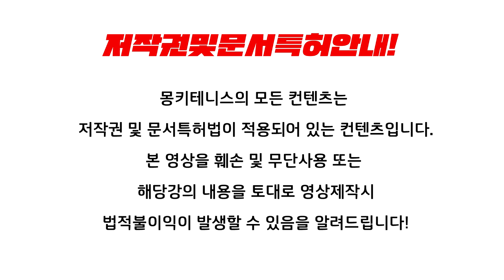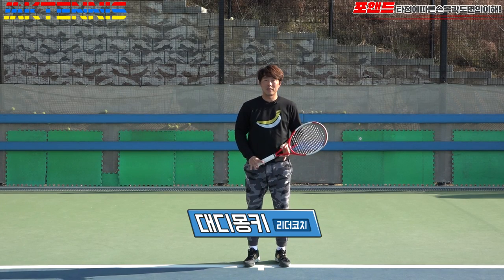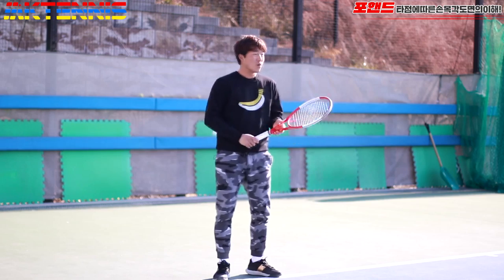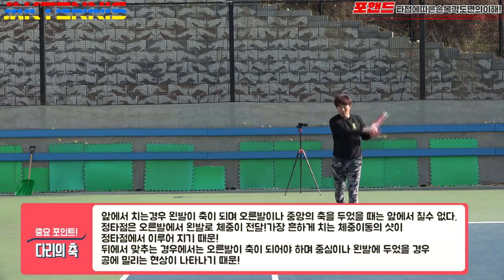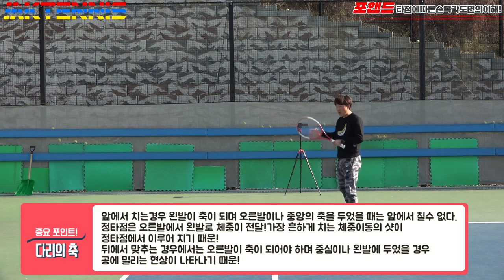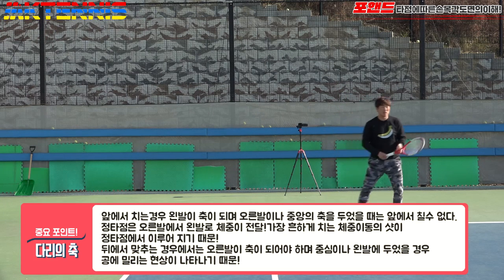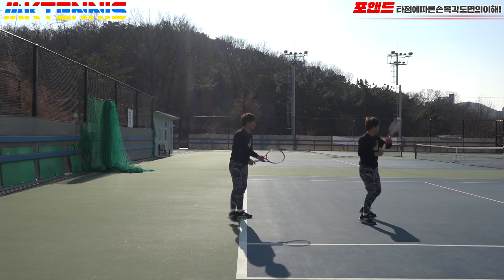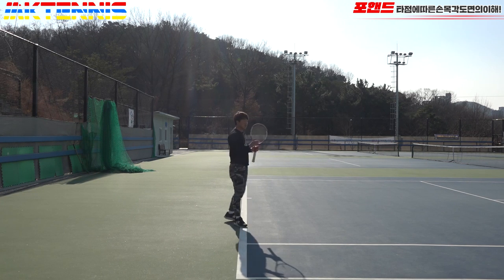몽키테니스TV-테니스포핸드앞에서만치는게맞는걸까?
안녕하십니까! 몽키테니스입니다^^
오늘의 강의는 테니스포핸드 타점에 대한 강의입니다.

몽키테니스(네이버검색)사이트에서 더 많은 영상을 시청하실 수 있습니다.

항상 테니스만을 연구하고 최고의 테니스콘텐츠제작을 위해 최선을 다하겠습니다.
감사합니다^^;